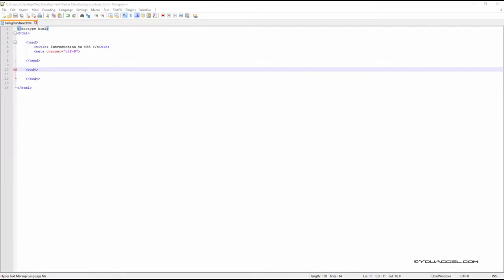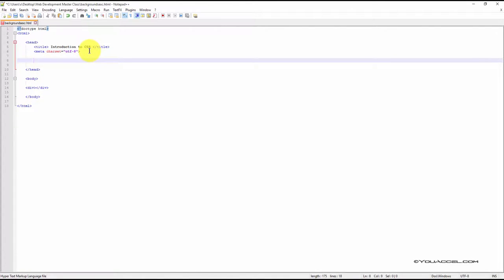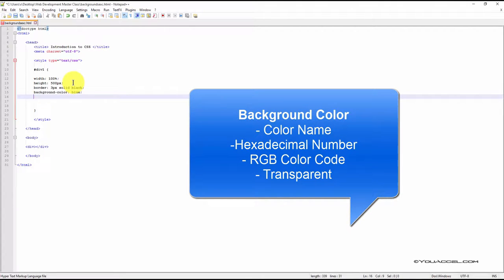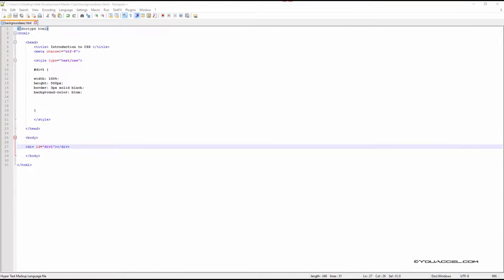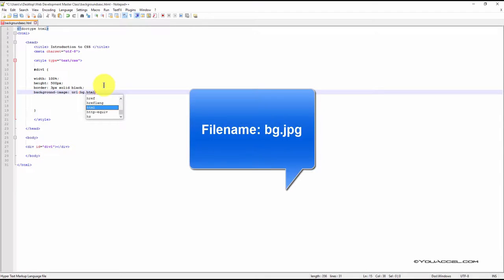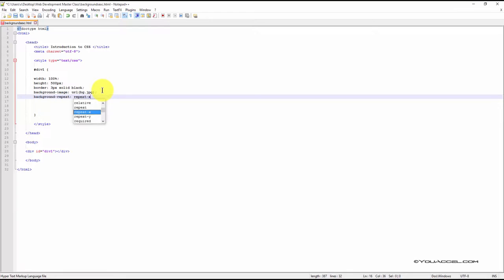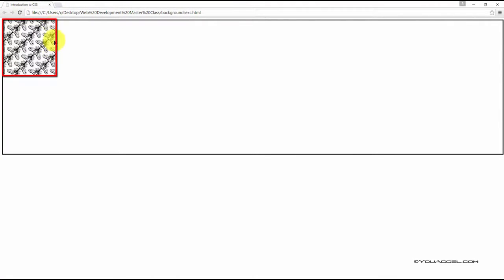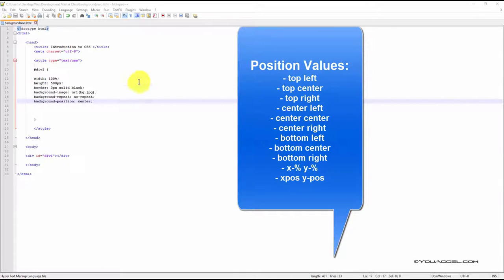CSS Backgrounds | Tutorial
Skills: Students learn to apply background attributes to CSS elements using the "background" property.

We explore:

background-color
background-image
background-position
background-repeat